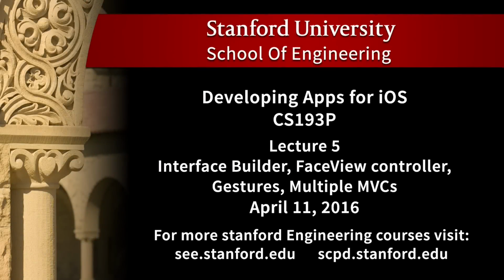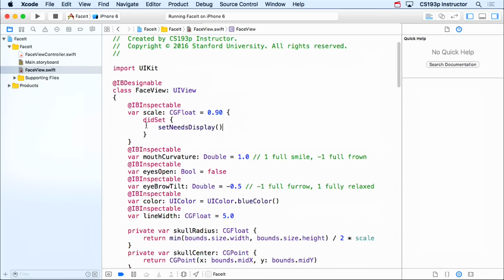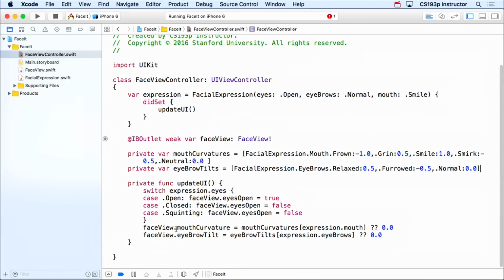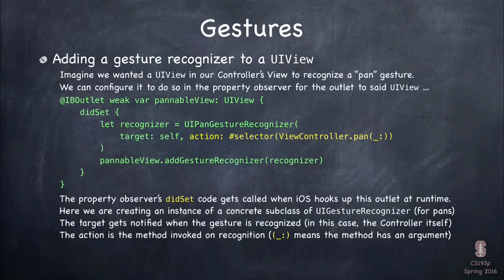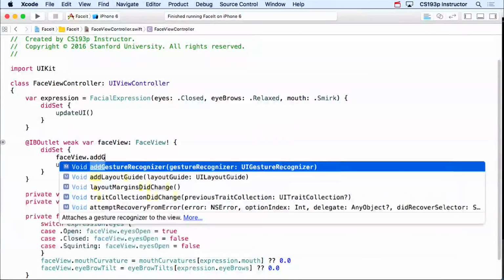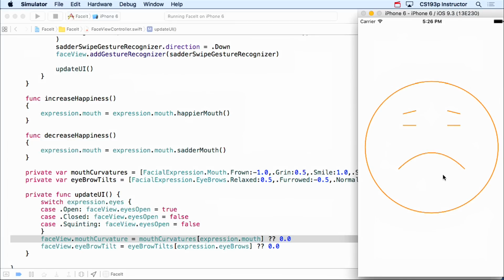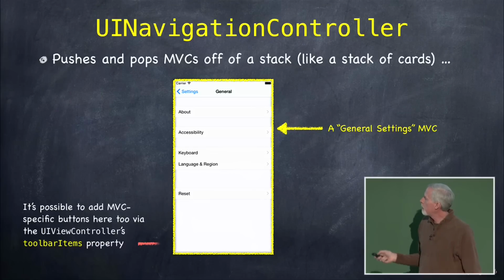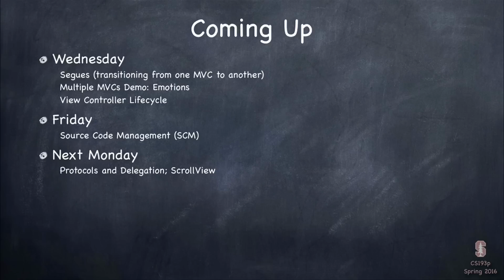Stanford - Developing iOS 9 Apps with Swift - 5.IBuilder, FaceViewController,Gestures,Multiple MVCs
The solutions to the assignments will soon be available here,
In this lecture:
Paul Hegarty explains viewing and edition your custom UIViews in your storyboard (FaceView). He then covers getting touch input from users and using multiple MVCs with the tab bar, navigation and split view controllers.